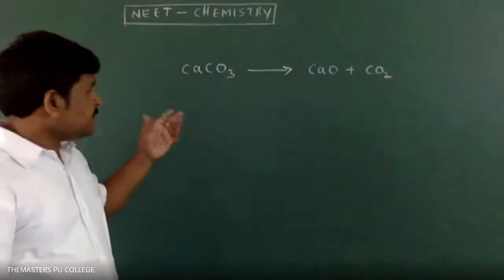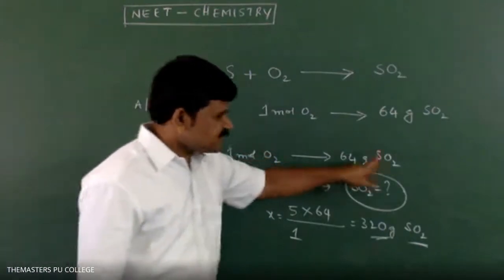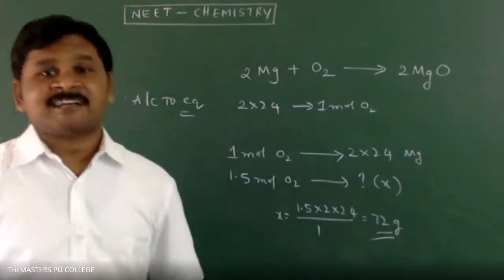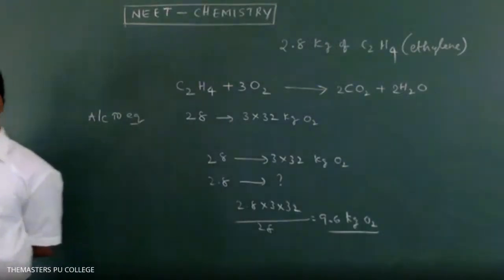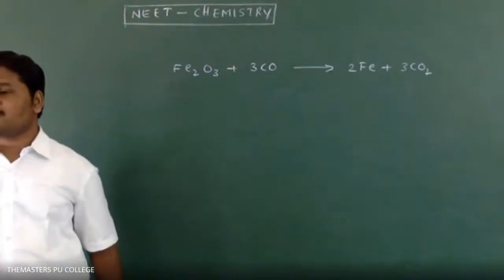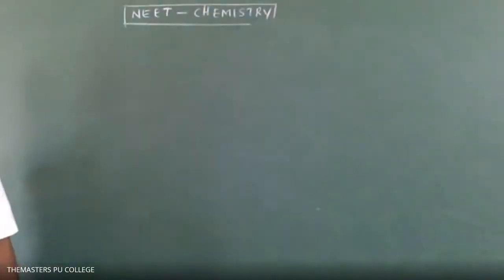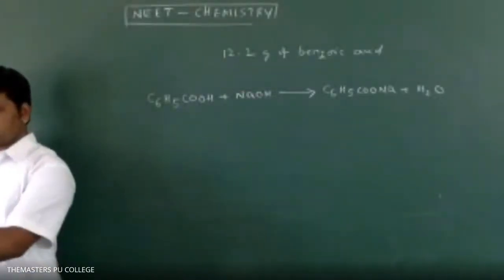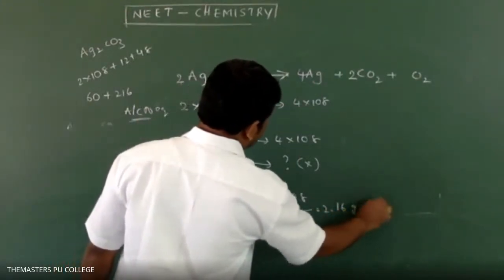A SEC, NEET CHEMISTRY, 4 11 20